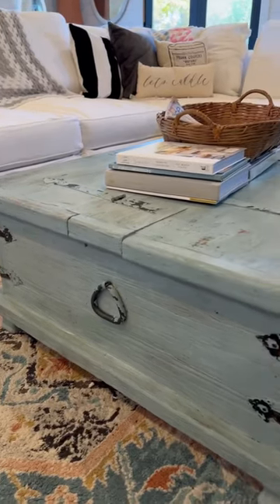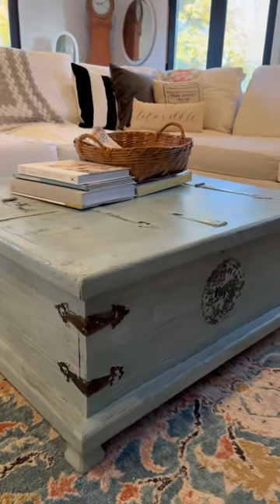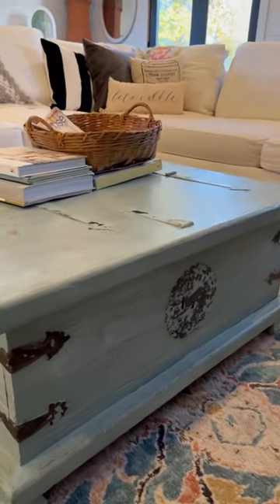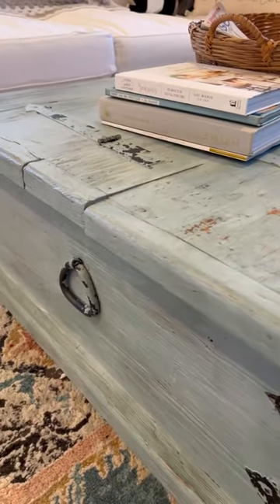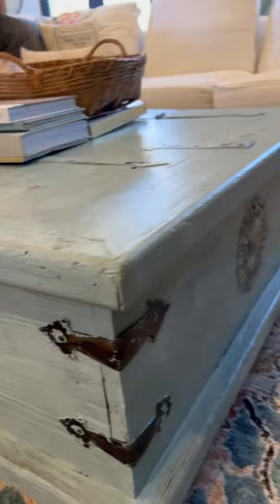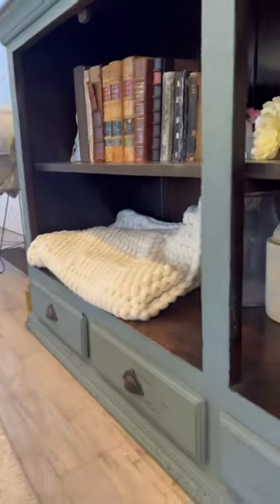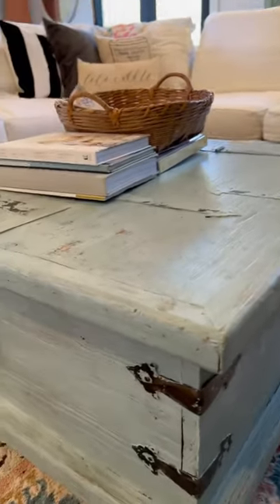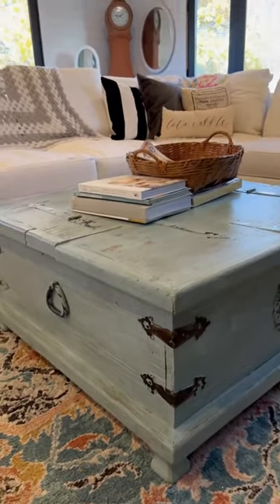New Milk Paint Color Birdie Preview of todays DIY - French Country Style -Thrift store $25 find